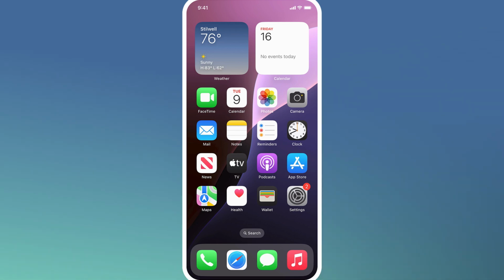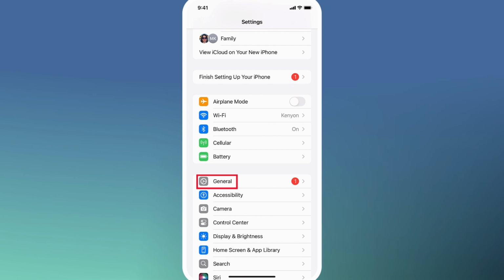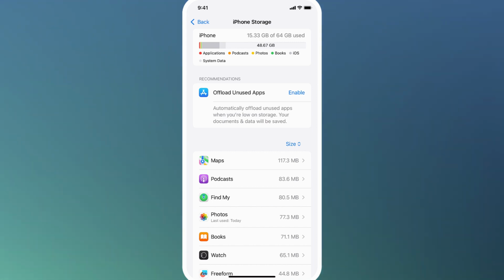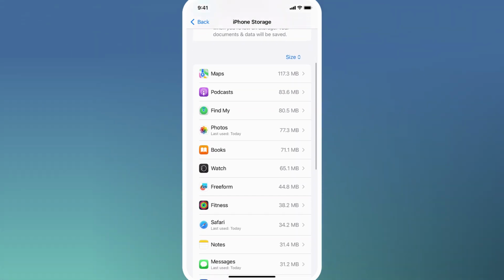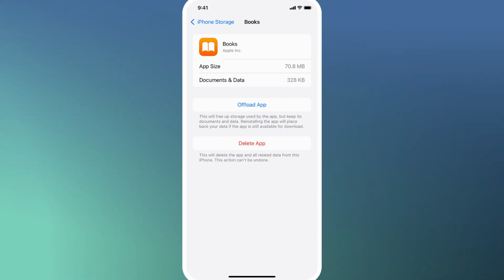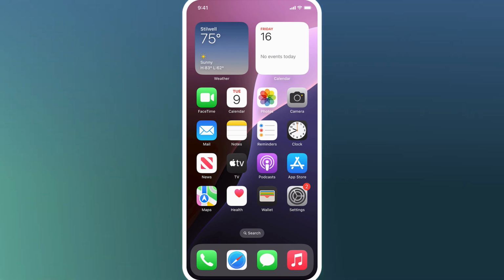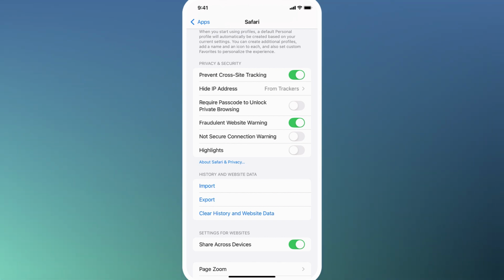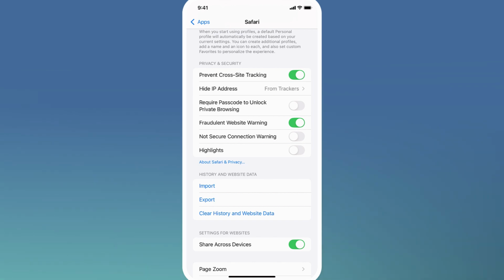FREE UP SPACE on Your iPhone FAST!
Running out of storage space on your iPhone can be frustrating! In this video, we'll show you some quick and easy tips to free up space on your iPhone fast! From deleting unnecessary apps and files to optimizing your iPhone's storage settings, we've got you covered. Follow along and get ready to breathe a sigh of relief as you regain control of your iPhone's storage!

🎯Chapters:
0:00 - Intro
0:31 - Check Your Storage
0:51 - Enable Recommendations
1:09 - Delete or Offload Unused Apps
1:36 - Clear Photos and Videos
1:53 - Clear Safari Cache
2:08 - Remove Downloaded Media
2:19 - Restart Your iPhone
2:28 - Closing